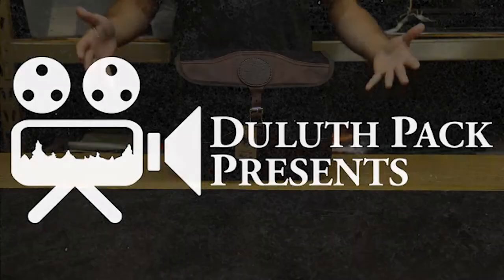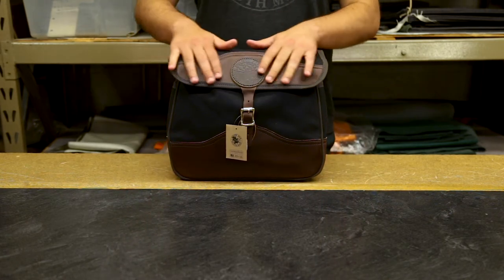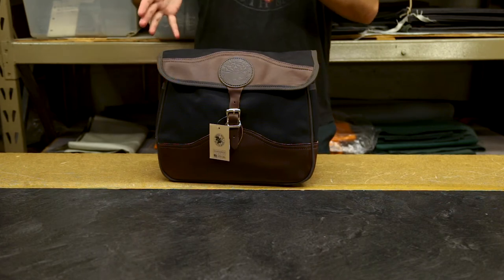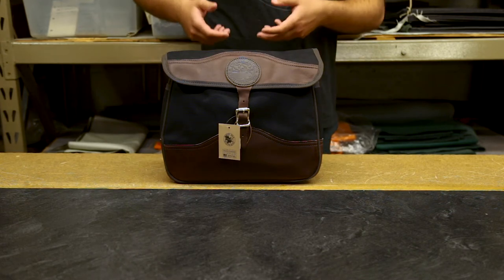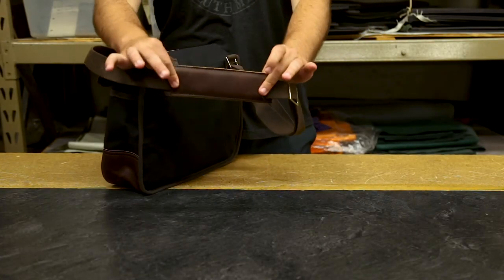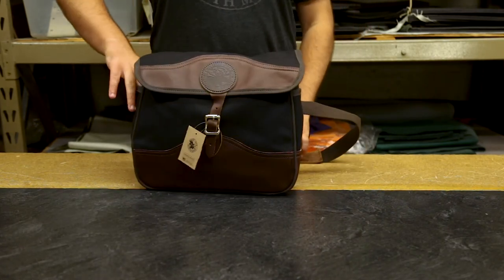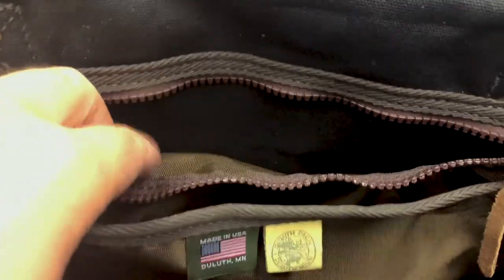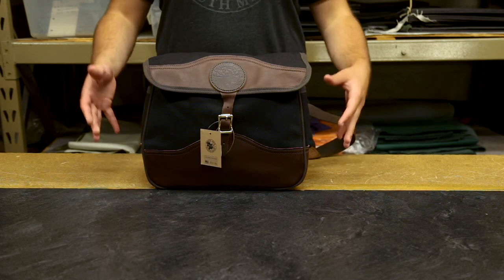The Duluth Pack Field Satchel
Whether to school, work, out on the trail, or on a bike ride, the Duluth Pack Field Satchel is the perfect companion for you!